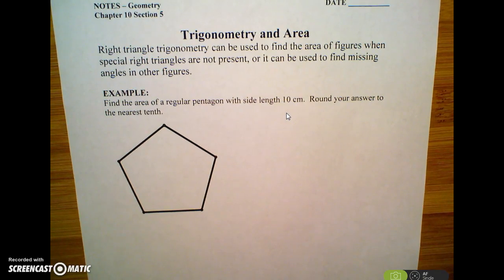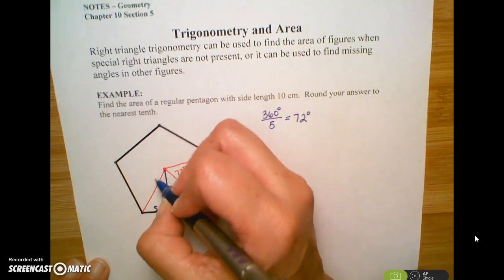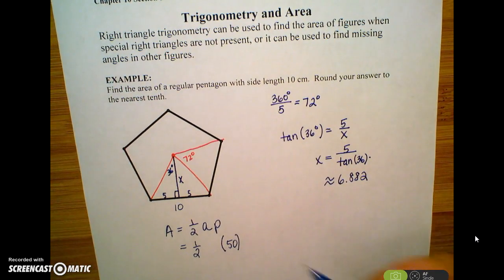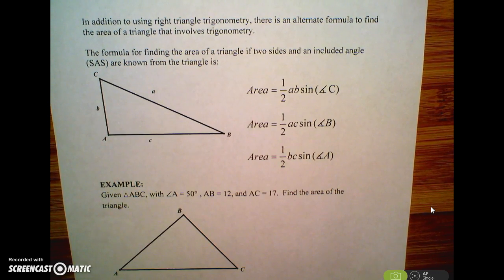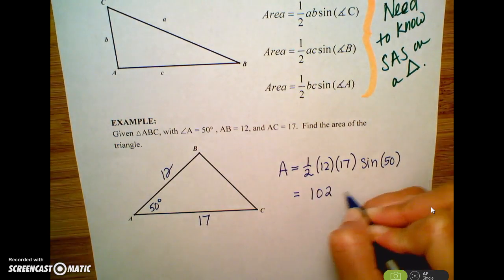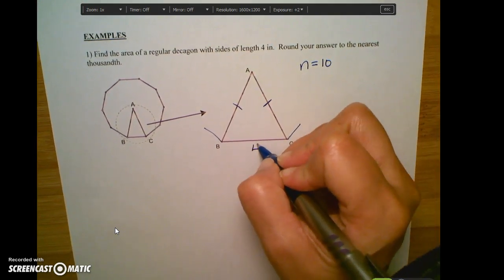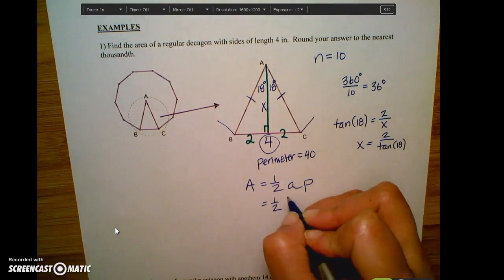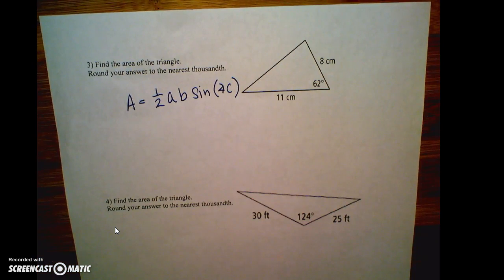Ch 10 Sect 5